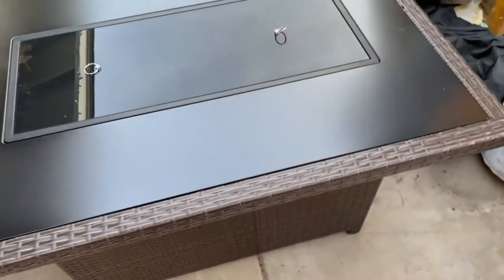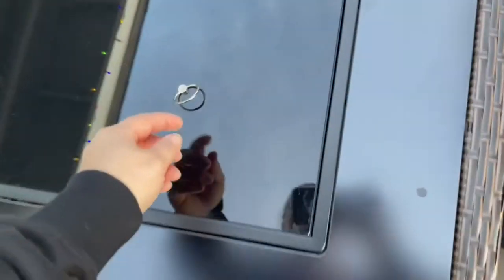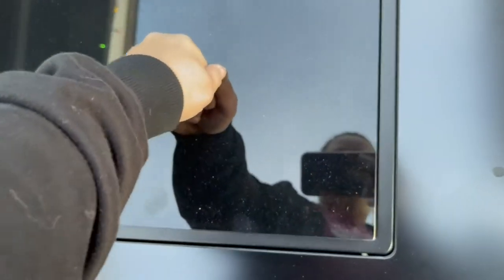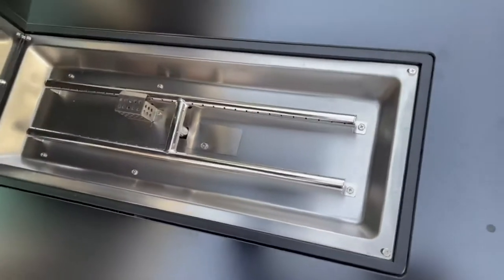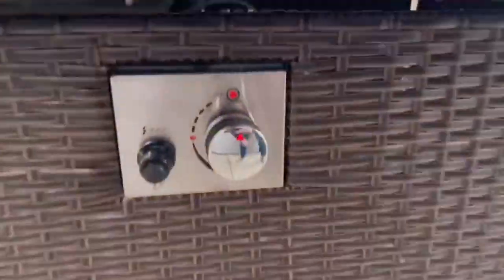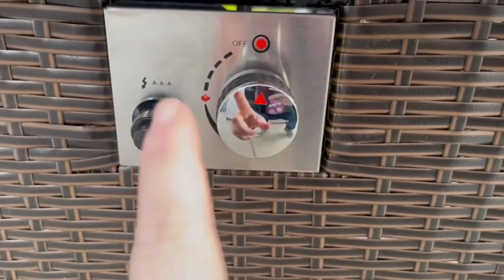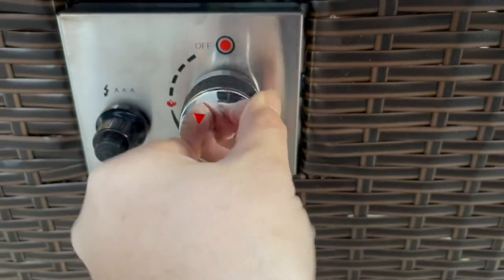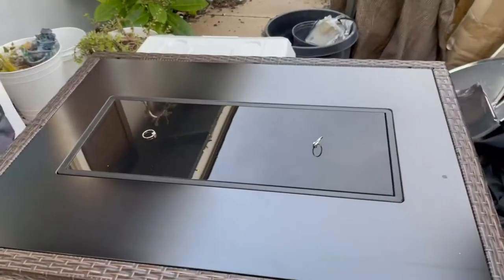Aoxun 17 5 Inch Fire Pit Wind Guard Outdoors Rectangle Tempered Glass Review, Large fire table that